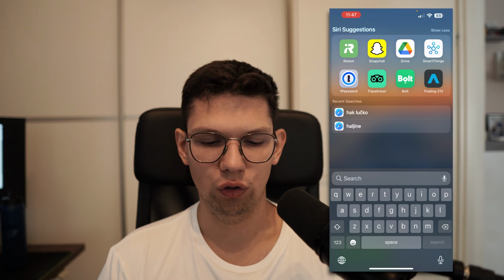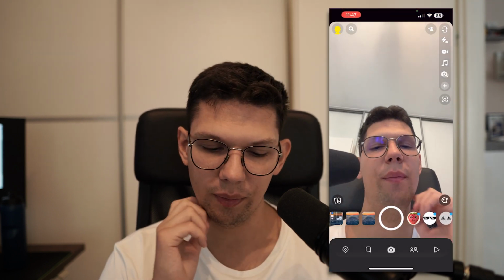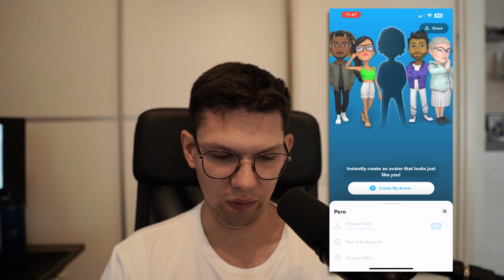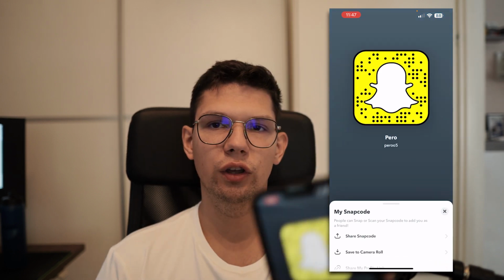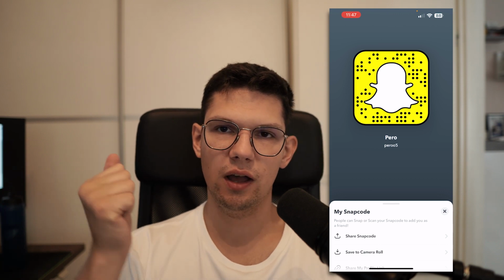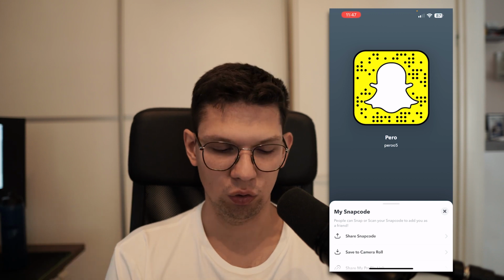How To Scan Snapcode From Camera Roll | How To Scan Snapcode From Screenshot - Full Guide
Learn how toscan any Snapchat Snapcode from your camera roll gallery if someone shared their Snapcode with you or scan any Snapcode on Snapchat using a screenshot of the Snapcode instead of the original code.